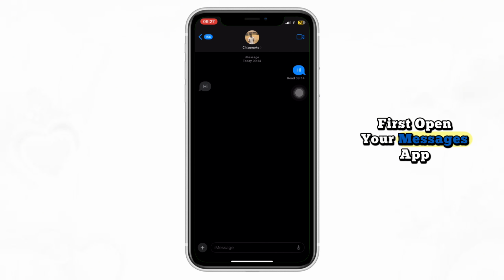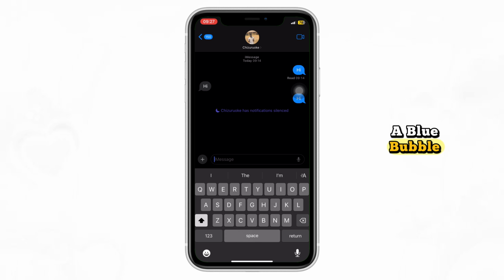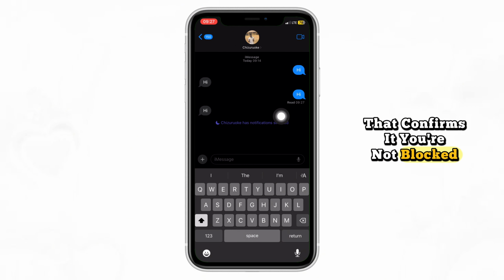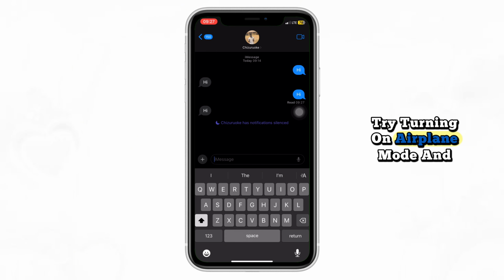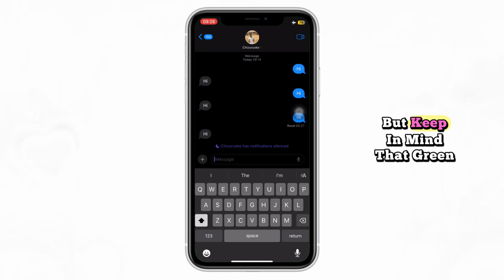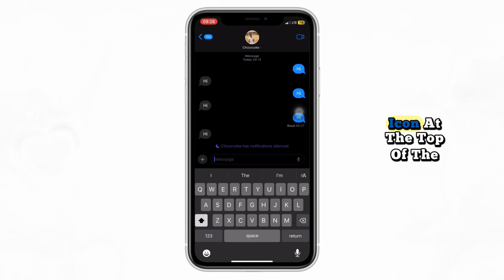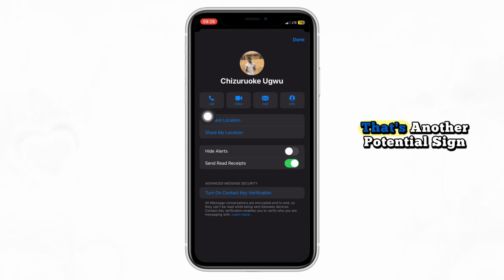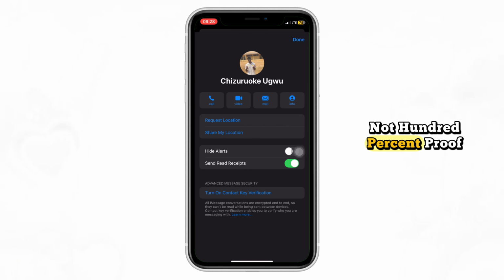How to Tell If Someone Blocked You on iMessage (Easy Test)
📱Wondering if someone blocked you on iMessage? Let’s find out.

In this video, I’ll show you a simple step-by-step test to know if someone has blocked you on iMessage — no guessing, no confusion.

✅ Learn the exact signs that reveal if you're blocked
✅ Understand how iMessage behaves when you're blocked vs. not
✅ Check delivery status, bubble color, and call behavior
✅ Works on all iPhones and iOS versions

Whether you’re trying to confirm a hunch or just curious, this guide will walk you through clear signs to watch for when you think someone has stopped receiving your messages.